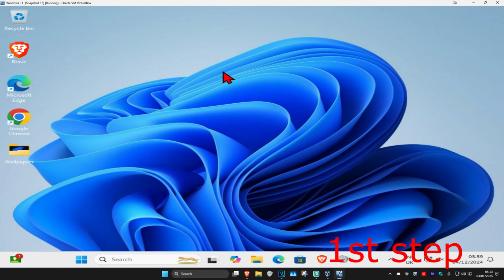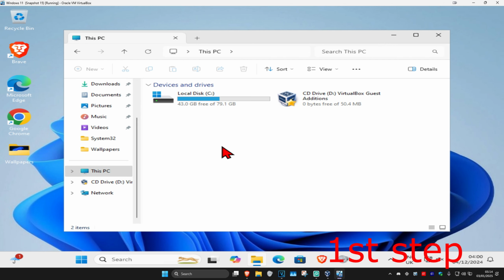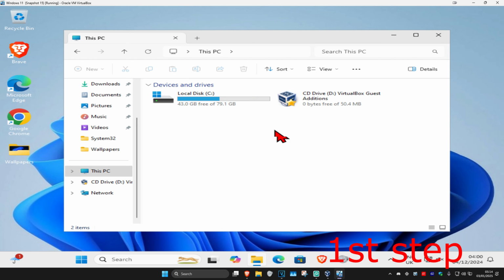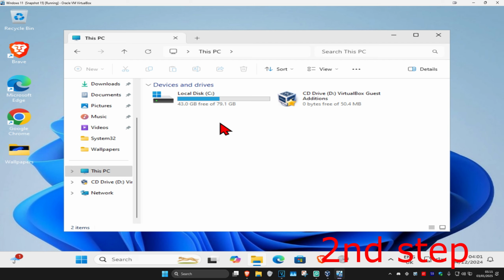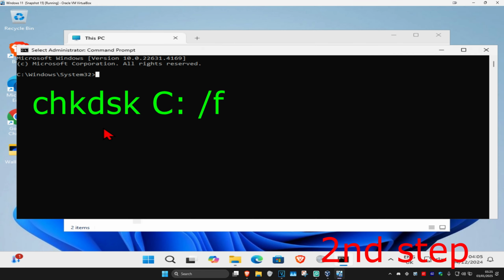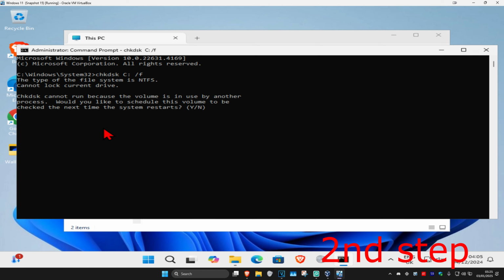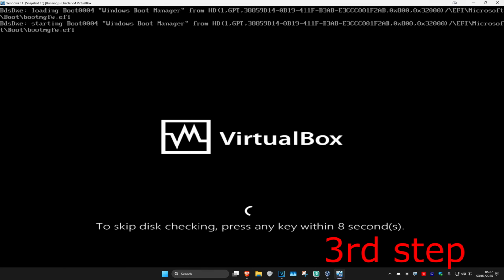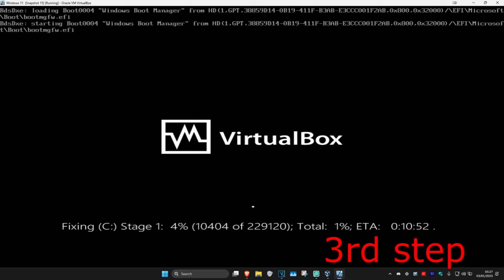How To Fix Can't Read From the Source File or Disk File Copy Interrupted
In this tutorial, I'll show you how to fix the "Can't Read from the Source File or Disk. File Copy Interrupted" error. This issue commonly occurs when copying or moving files in Windows. I'll guide you through simple steps to resolve the problem and ensure your file transfers go smoothly.

Several users have encountered the "Can't read from the source file or disk" error when attempting to copy files to or from an external hard drive. This issue is not limited to a specific version of Windows and has been reported across Windows 7, 8, 10, and 11.

Although digital file storage is generally very reliable, occasional issues may arise, especially when you're trying to open or copy a file. Suddenly, you’re faced with the frustrating "Can't Read From the Source File or Disk" error, making it seem like your data is out of reach.

While it’s easy to feel defeated, there are various solutions available to help you recover your files and resolve the issue without giving up on your valuable data.